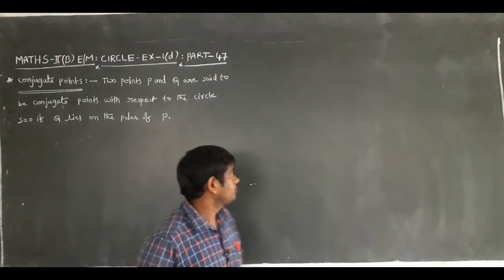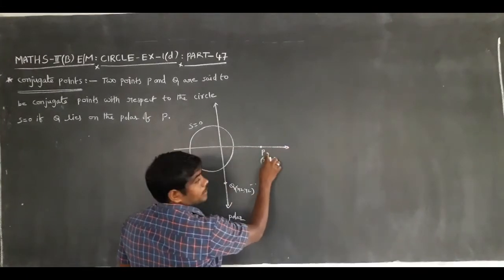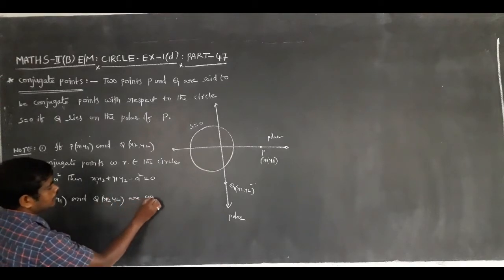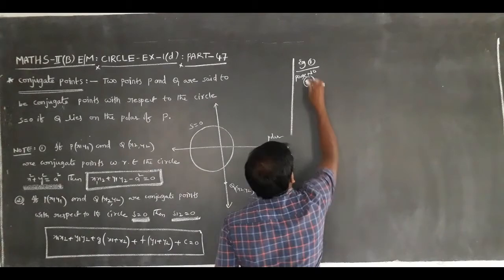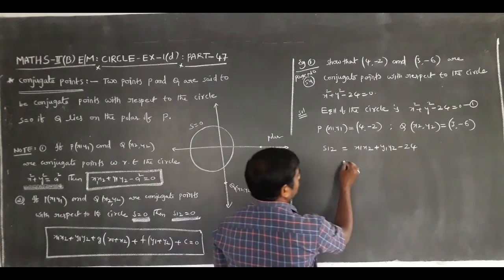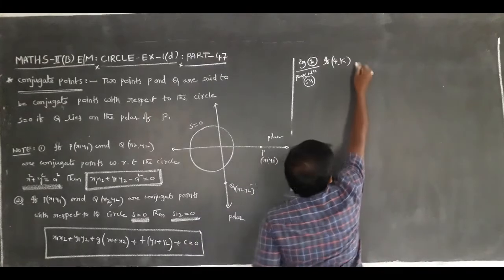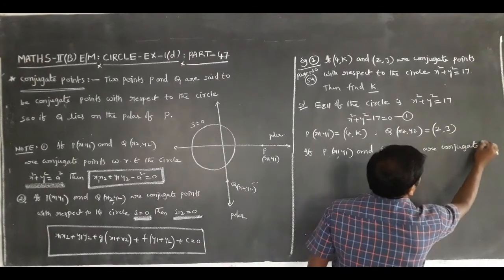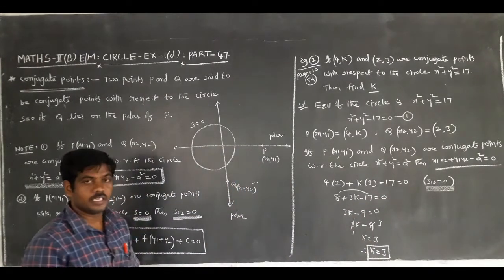INTER II YR : MATHEMATICS II B(E/M ) TOPIC : CIRCLE PART (XXXXVII)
M2EVCIR47